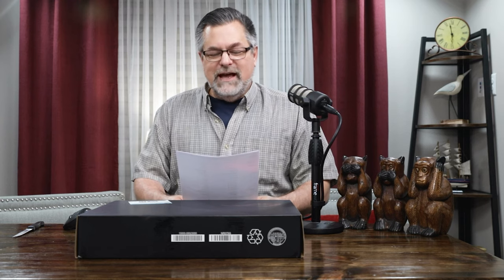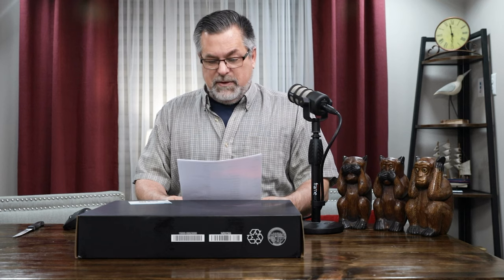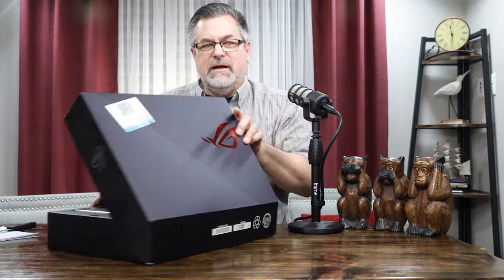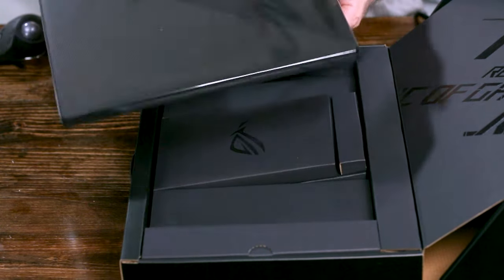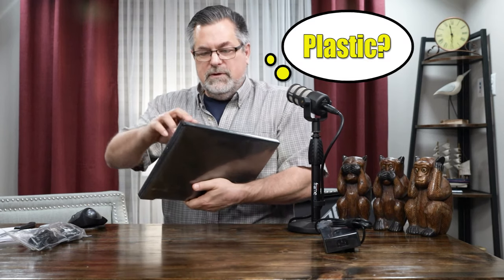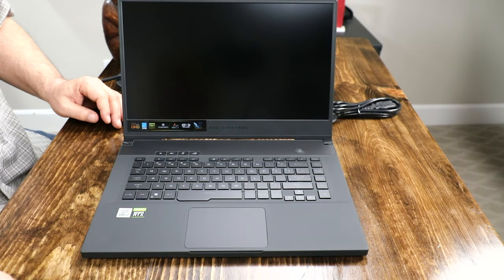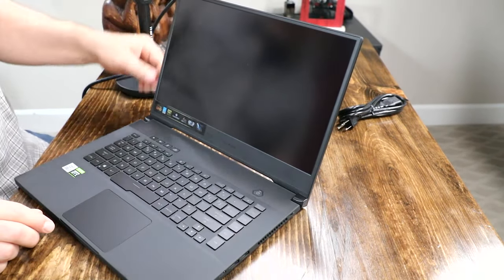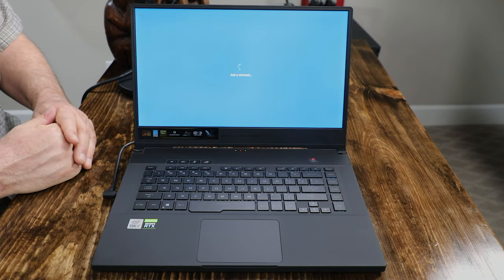Unboxing a Asus Rog Zephyrus M15 Gaming Laptop for MY WIFE?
This is the second game computer unboxing on my channel so far and this one has a great story. My wife sent me shopping for a new laptop for her. I wanted to get her something fast and with graphics and great cooling. Thunderbolt was a must as well. I already have a Asus ZenBook Pro Duo so we wanted something as a back up for me and perfect for her. This is the laptop I came home with. Will she like the Asus Rog Zephyrus M15? It has some things we like and a few we do not.

New 2021:
ATEM MINI EXTREME

ATEM MINI EXTREME ISO

Web Presenter HD (New in 2021)

Asus Rog Zephyrus M15 4K Laptop

Yolobox Switcher

Elgato Flex Arm S

Elgato Flex Arm L

Logitech 1080P USB Webcam

Elgato Key Light

Elgato Key Light Air

Vivitar Card Reader

Elgato Cam link 4k

Elgato Stream Deck XL

SMALLRIG Folding Tool Set with Screwdrivers and Wrenches 2213

Rode PodMic

Sure SM7B

Rode PSA1 Boom Arm

Rode NTG3b Shotgun Microphone

Rode Blimp with Rycote shock mount

Rodecaster Pro Audio Interface